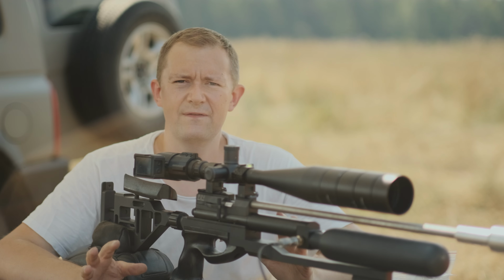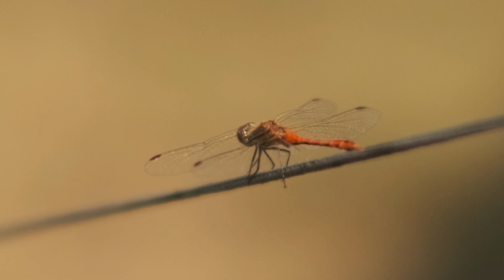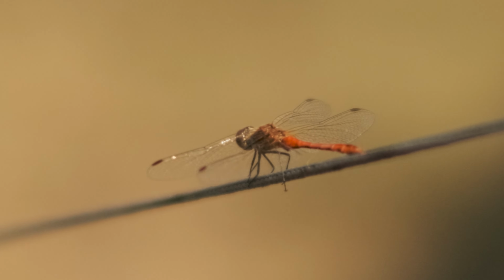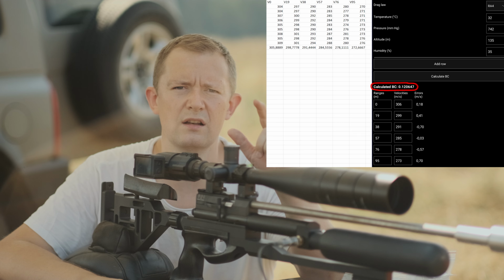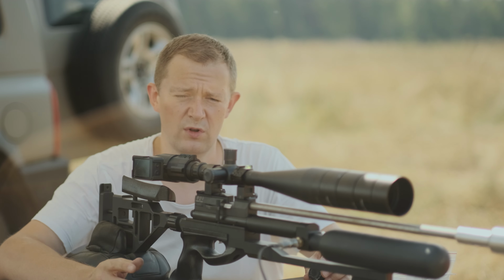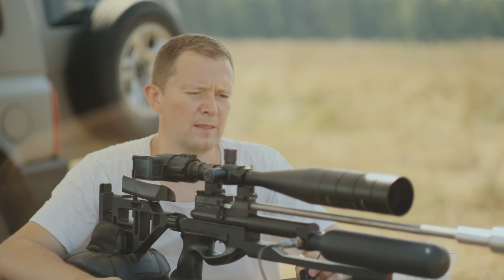150 yards, .22cal, 40gr slugs, 1000fps, 2" (1.3moa), 10 shots